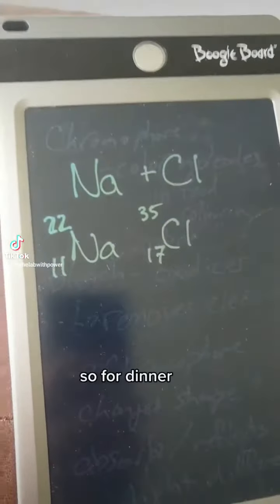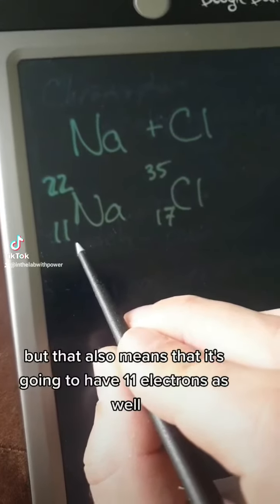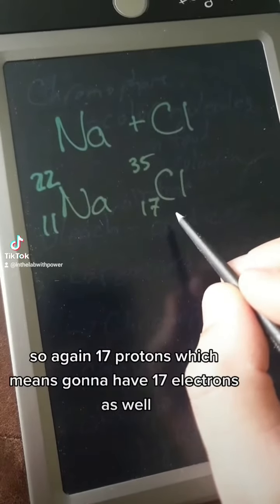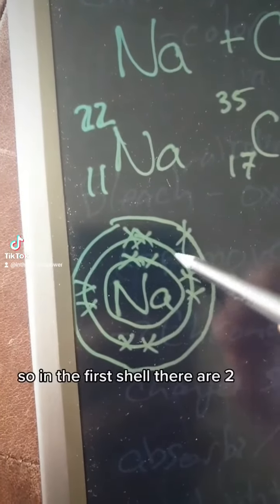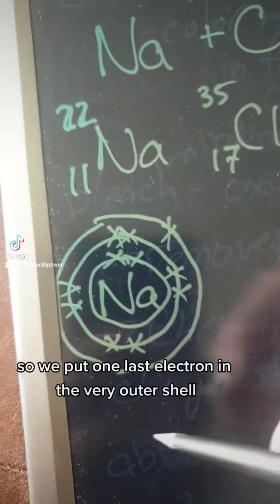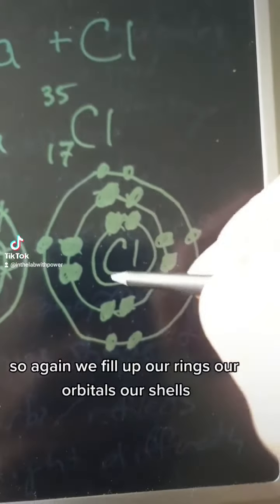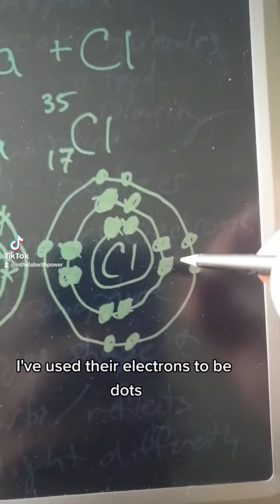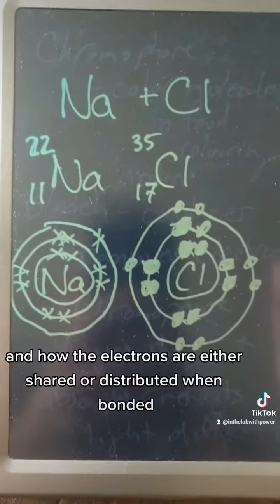GCSE chemistry dot and cross diagrams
How to draw dot and cross diagrams for gcse chemistry!